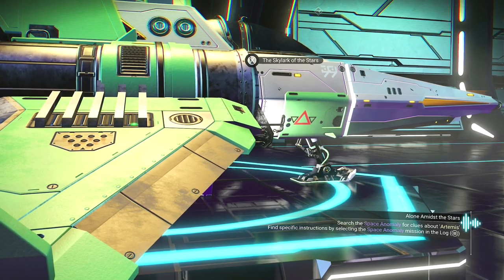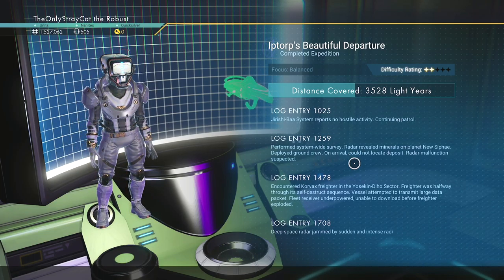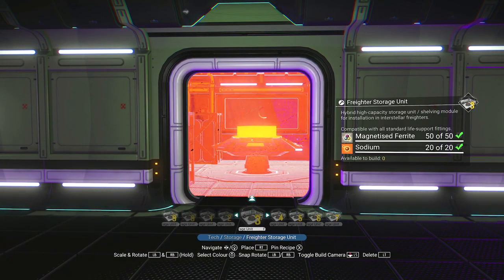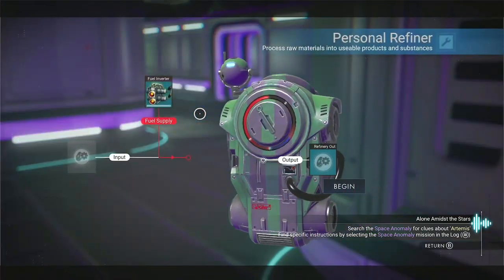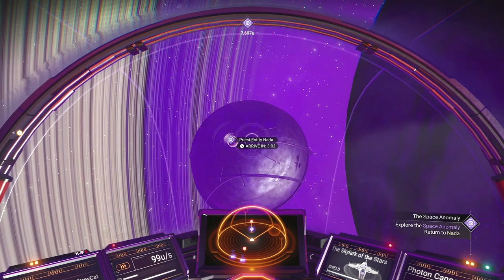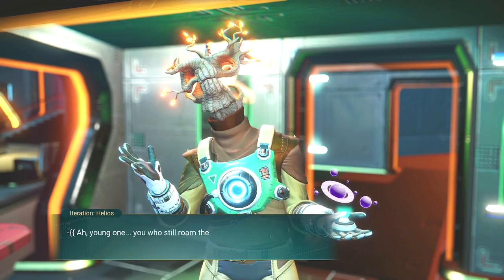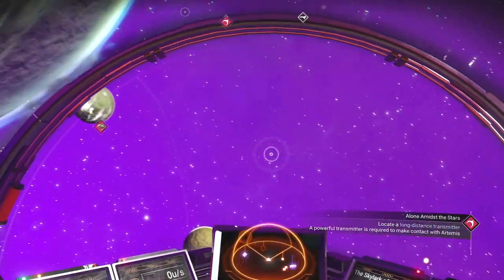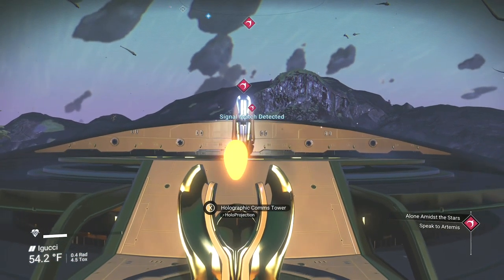No Man's Sky Series, Episode 17: WHO IS THIS ARTEMIS PERSON?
We continue down the path that's laid out before us, with the Anomaly and other Travellers like Nada and Polo to help us, as we try to find out the first important thing; who is Artemis, and why can we communicate with them wherever they are?